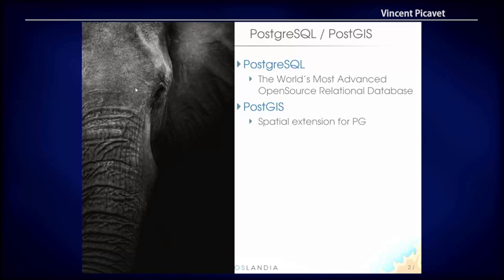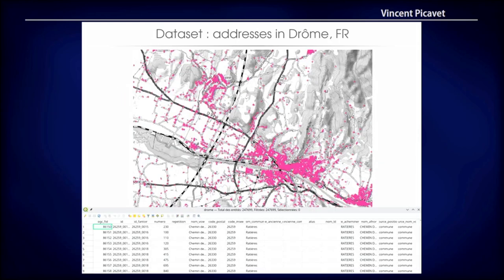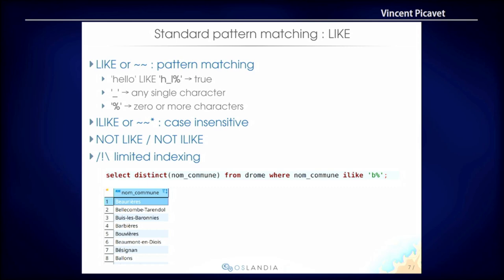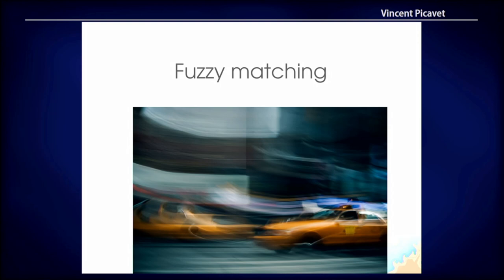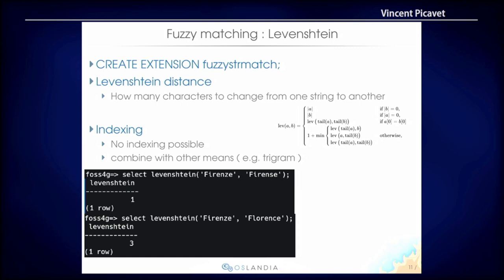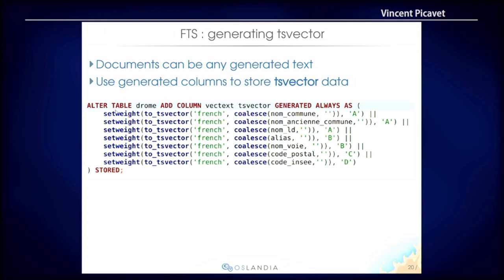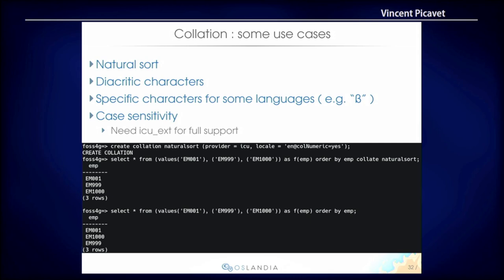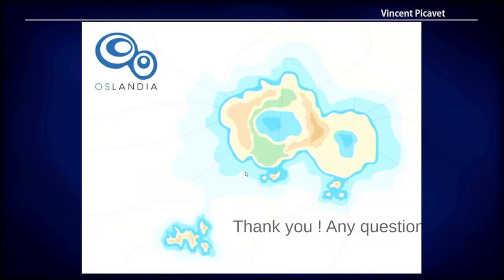FOSS4G 2022 | Manipulating text with PostgreSQL - lesser known PG jewels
PostgreSQL is the most advanced opensource RDBMS. As GIS folks, you most probably use it in combination with PostGIS, its Geospatial plugin.

When dealing with Geospatial data, we usually focus on geometries. But most of feature attributes are text data. Of course, filtering on these text data with standard SQL capabilities is a day-to-day operation for database users.

But PostgreSQL provides much more capabilities when it comes down to text data management. In this presentation, we will go through a few of them.

After a quick look at standard text functions in PostgreSQL, we will discover the lesser known fuzzy matching modules :

 - `pg_trgm` extension allows for string searches using trigraphs to determine a similarity rank between text items
 - `fuzzystrmatch` extension provides fuzzy matching functions like soundex, Levenshtein, metaphone

Then, we will explore *Full Text Search ( FTS )* PostgreSQL capabilities.

Last but not least, we will peek inside PostgreSQL collation concept, which has nothing to do with your lunch. Collations are a powerful feature in PostgreSQL allowing to adapt the way you deal with text data according to the localization. Like trying to answer this - apparently - obvious question : is '12' before or after '2' ?

And, because we can, display all of this on a map :-)

Vincent Picavet